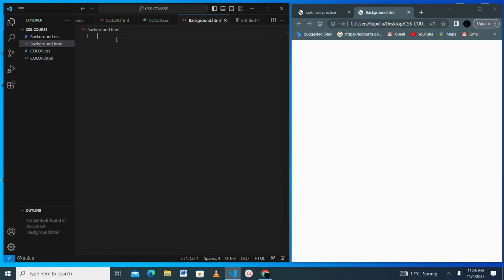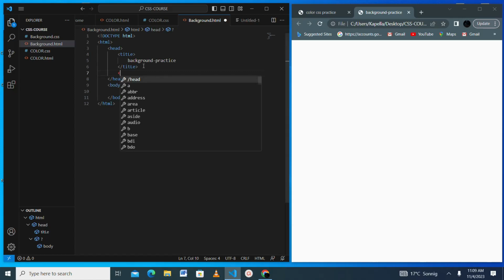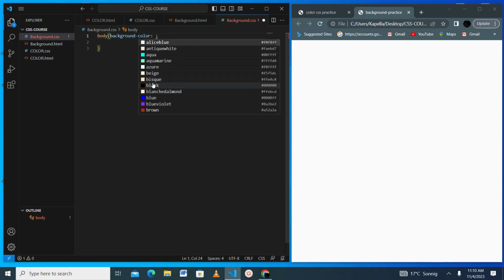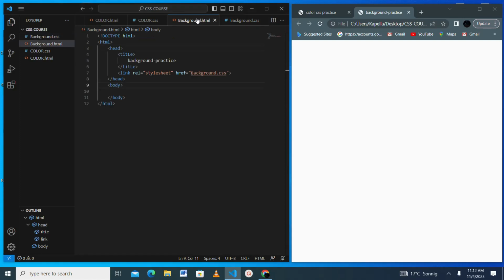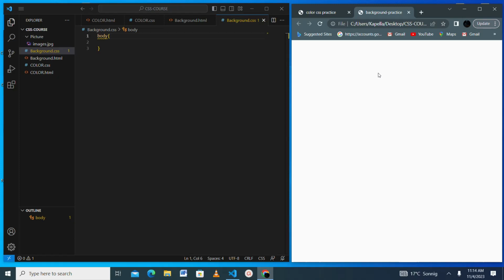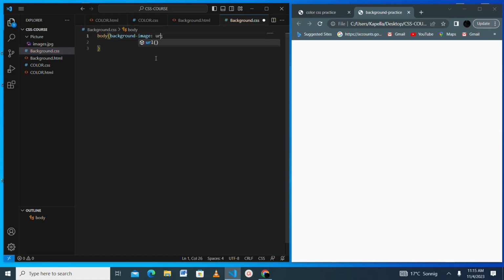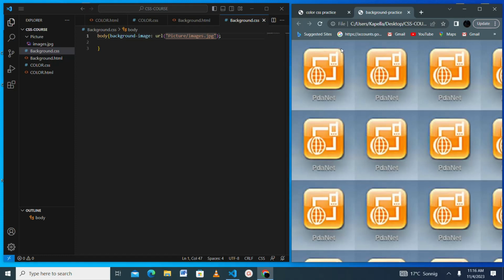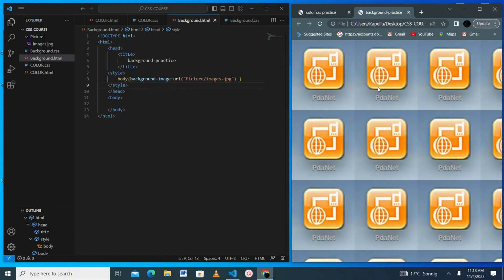"HTML & CSS Tutorial" Create a Background Image in Minutes | File Extensions & Code Included!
Unlock the secrets of web design in this HTML and CSS tutorial! 🚀 Discover how to craft a captivating background image for your website using just two file extensions: HTML and CSS. We've got you covered with the code you need for both. Dive into the basics of HTML structure, seamlessly integrating with the styling magic of CSS. Ready to transform your website? Watch now and elevate your design game! 💡
HTML Code:
```html
!DOCTYPE html
html lang="en"
head
  meta charset="UTF-8"
  meta name="viewport" content="width=device-width, initial-scale=1.0"
  link rel="stylesheet" href="styles.css"
  titleYour Website Title/title
/head
body
  !-- Your HTML content goes here --
/body
/html

CSS Code (styles.css):
```css
body
  background-image: url('your-background-image.jpg'); /* Replace with your image file */
  background-size: cover;
  background-position: center;
  margin: 0;
  font-family: 'YourChosenFont', sans-serif; /* Optional: Customize your font */
  /* Additional styling can be added here */